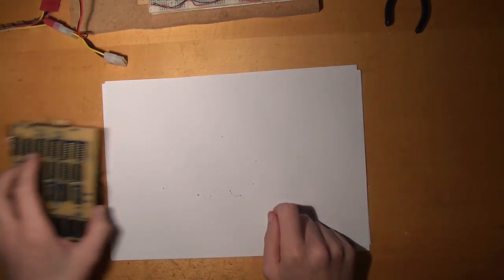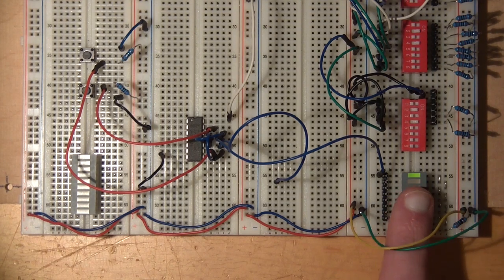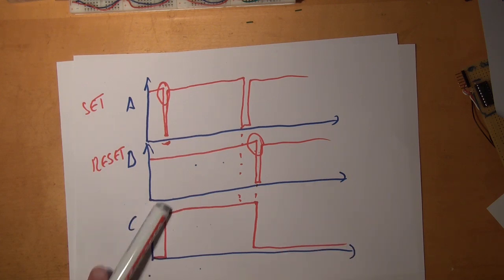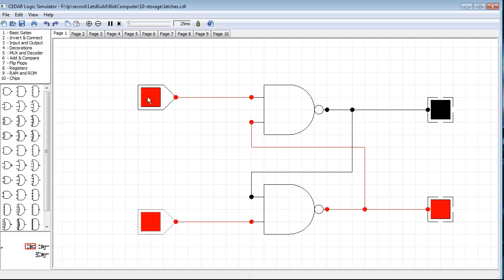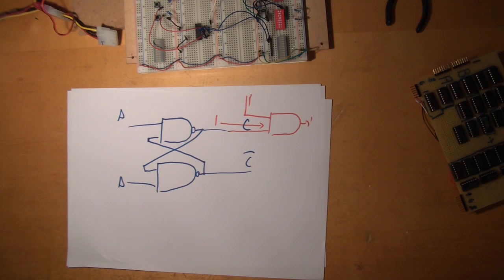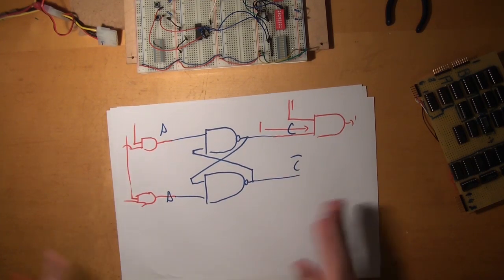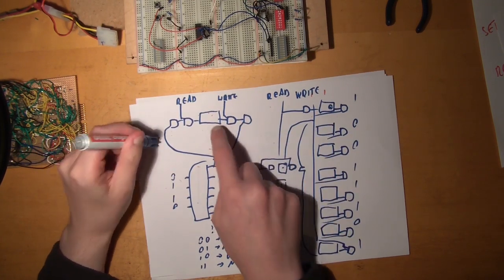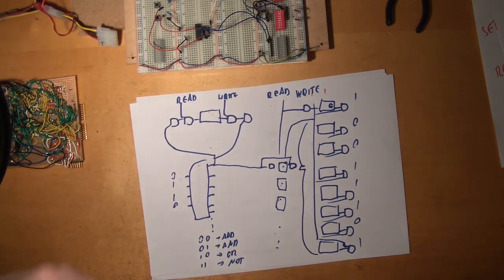How CPU Caches Work 8 Bit Computer Part 10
Ever wondered how CPU cache works? Wonder no longer!